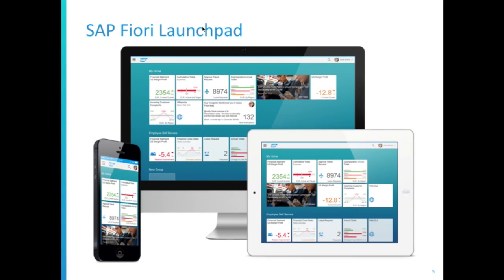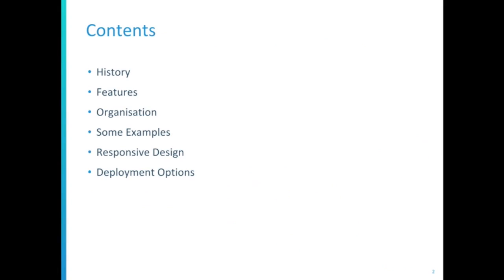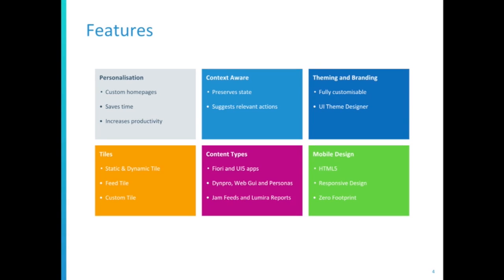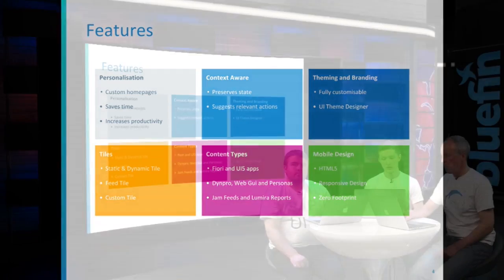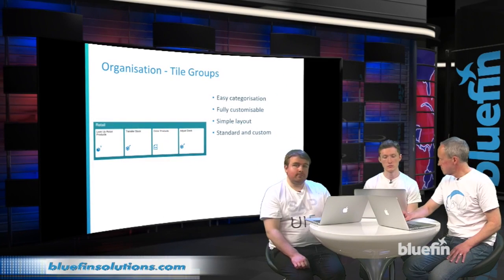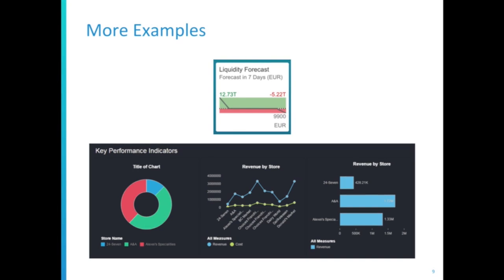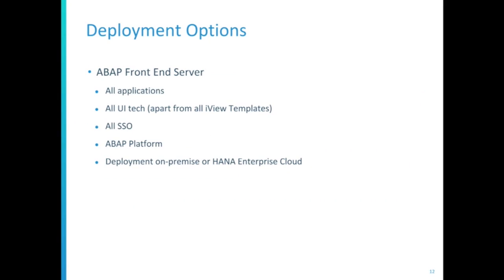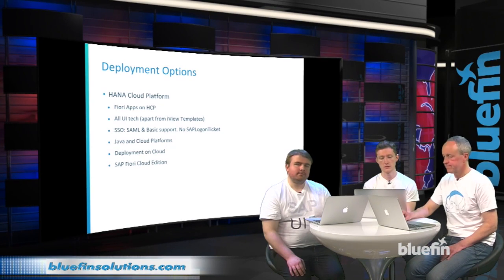SAP Fiori Launchpad | PART 1: Overview of Fiori Launchpad | Bluefin Solutions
The SAP Fiori Launchpad as a Human Centric Dashboard | PART 1: Overview of Fiori Launchpad | Bluefin Solutions

In this webinar you'll find more information about SAP Fiori and how to use it in the best way possible. You'll find information about typical use cases for Fiori and how to make the Fiori dashboard work for you. Fiori is becoming an important part of the growth in all industries and we aim to provide an insight into how to use it correctly and effectively.